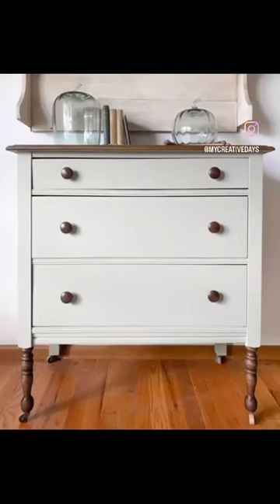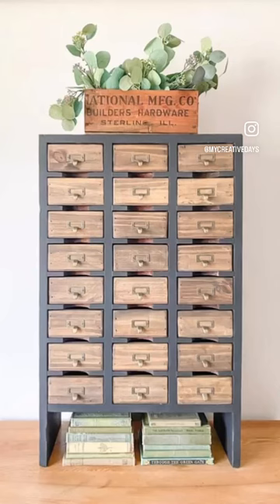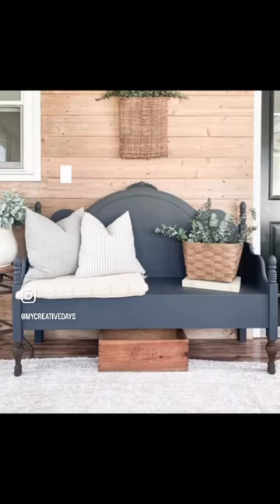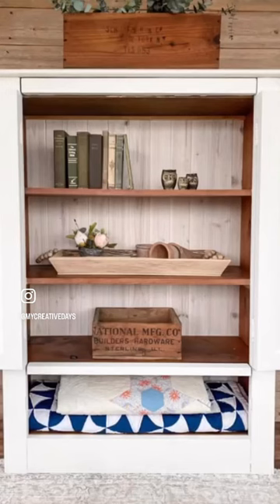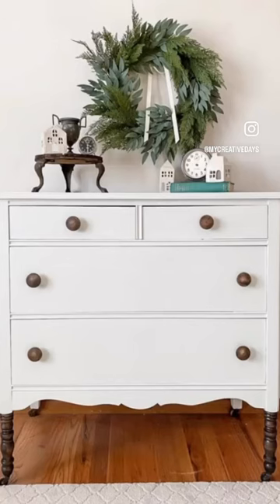Must Have Gel Stain!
5 projects I used the gel stain on. You can find all of my projects on my website mycreativedays.com.